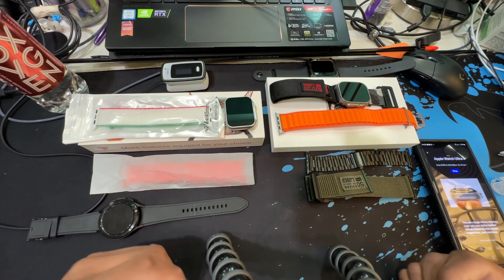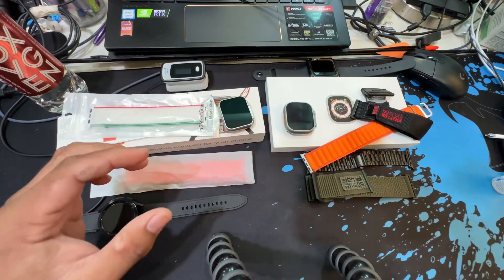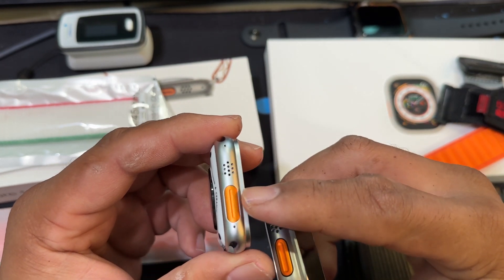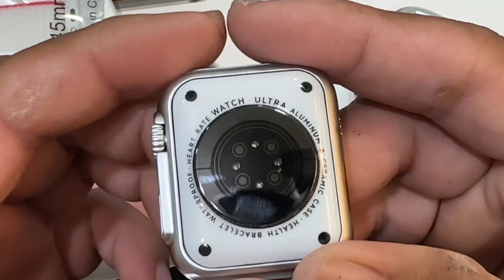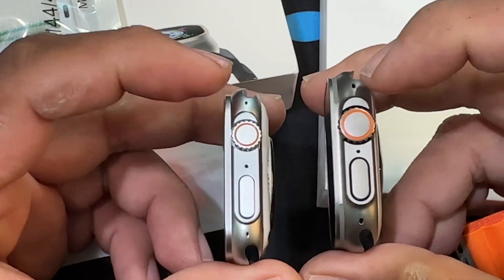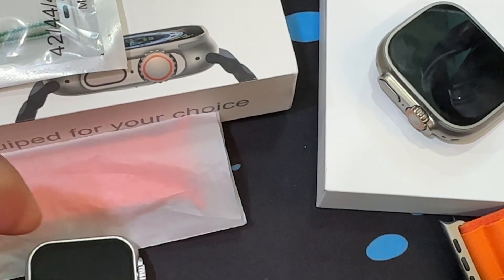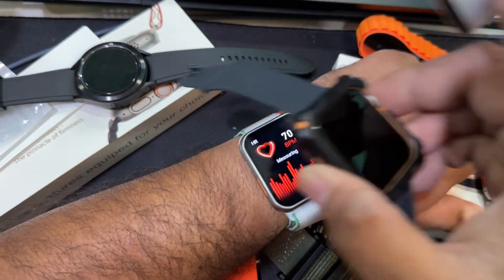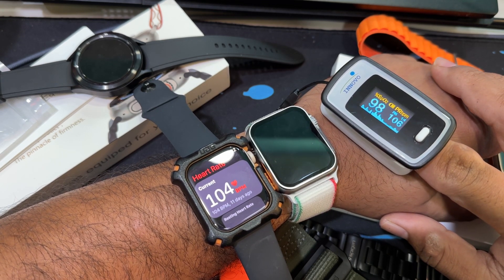Apple Watch Ultra vs Apple Watch Ultra Clone